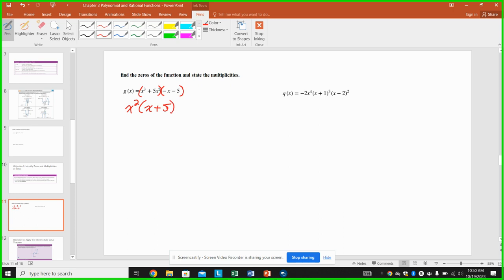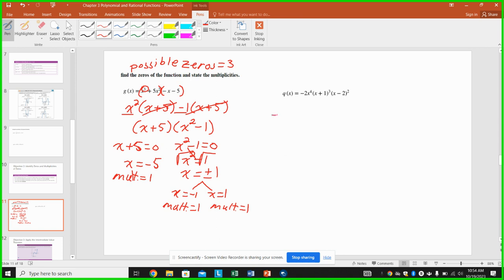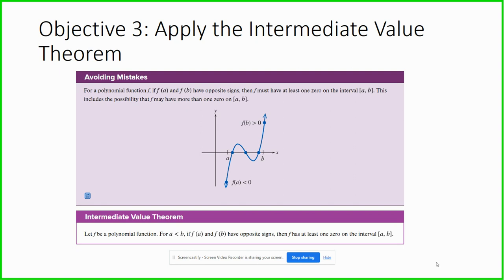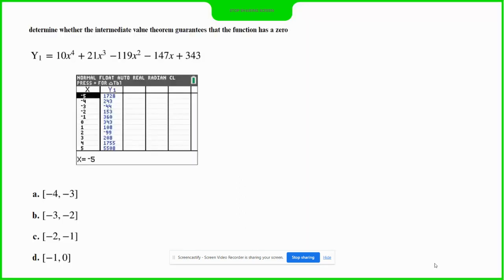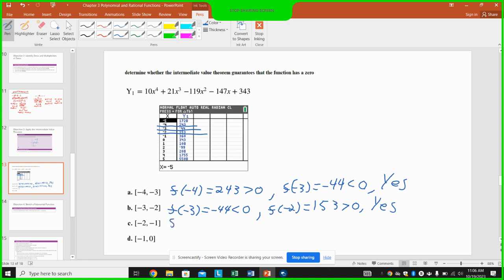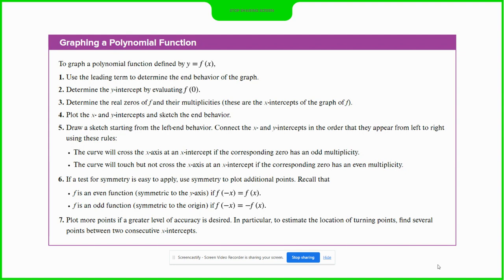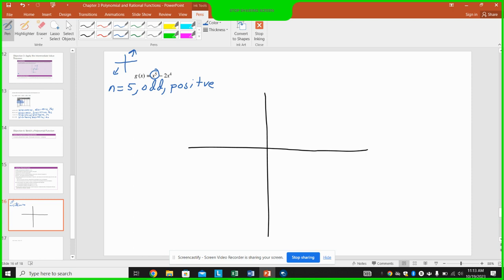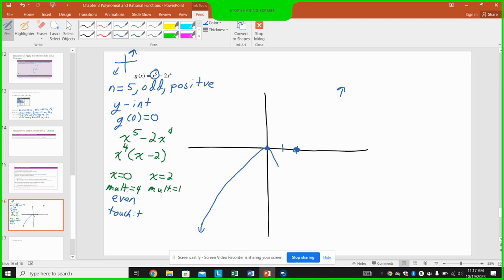10 19 Lecture part 1 1314